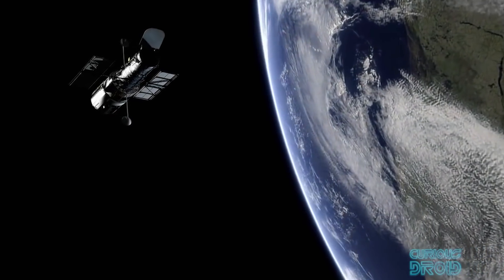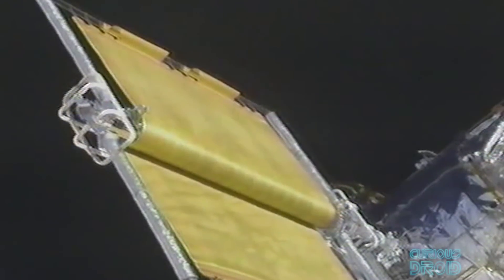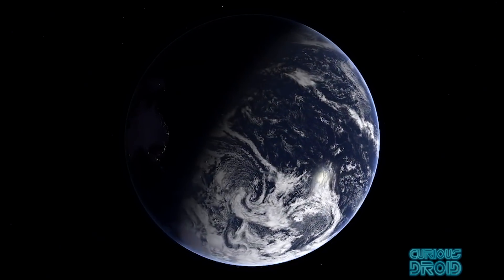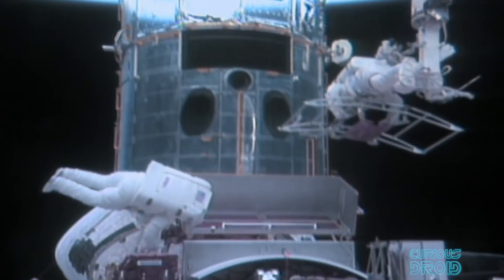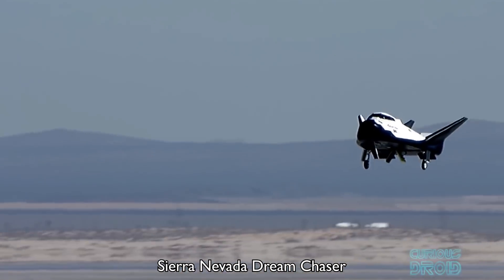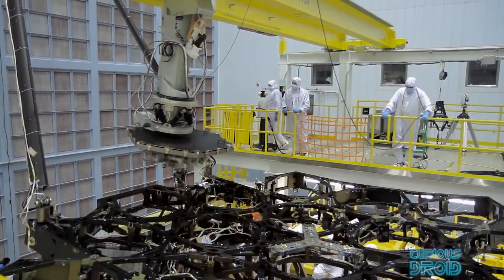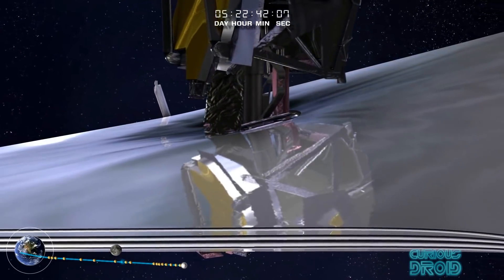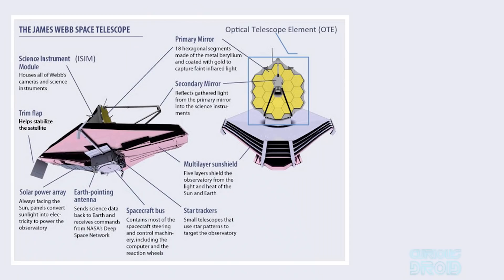Can We Save Hubble and Where is the James Webb Space Telescope?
The Hubble Space Telescope has given us some of the most amazing views of the universe for 25 years and although it could go on for many years more, things are starting to go wrong but without the shuttle, we have no real way the fix it.

But its successor the James Webb Space Telescope was due to have been in space years ago. However, now it isn't due to launch until 2021, so could we save Hubble and why is the JWST taking so long.

Kosmonaut, Muhammad Tauha Ali, Pascal Hausammann, Florian Hesse.

Also Alan Johns
Allan Versaevel
Blair Leduc
Cameron Dyer
Chad Mellor
Cody Belichesky
Collin Copfer
coolascats
Dale Kirkwood
Daniele Noacco
Giacomo Catenazzi
Harry Whelan
Hunter Schwisow
Johan Roman
Johan Rombaut
John Rumpf
Jonathan Merage
Jorn Magnus Karlsen
Katy
Kevin Hinnen
LÃ¡szlÃ³ Antal
Mitchel J. Mullin II
Morten GrÃ¸nvold
Oscar Anderson
Robert Goldwein
Rodney Aries
SHAMIR
Tim Allen

Written and Researched by Paul Shillito

NASA, Northrop Grumman
ESA/Hubble